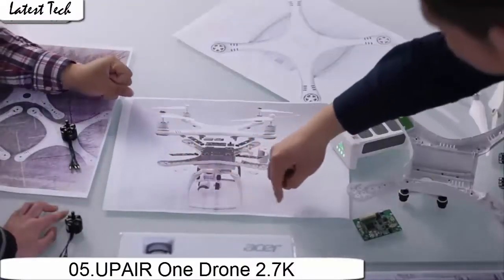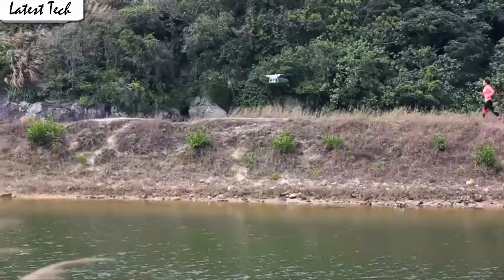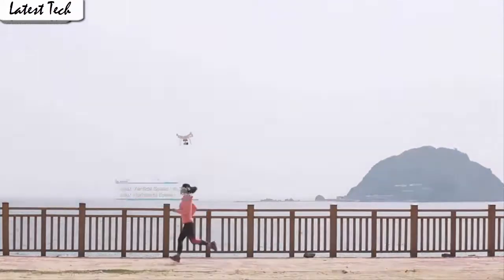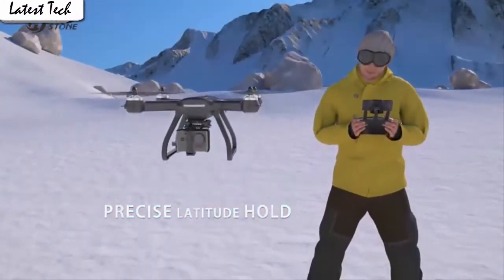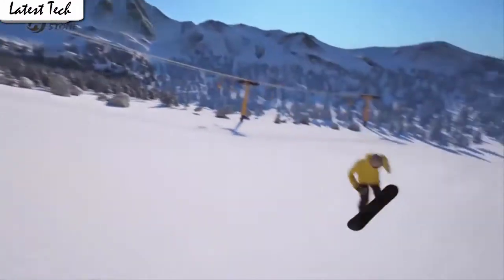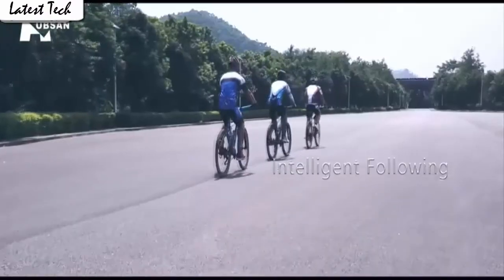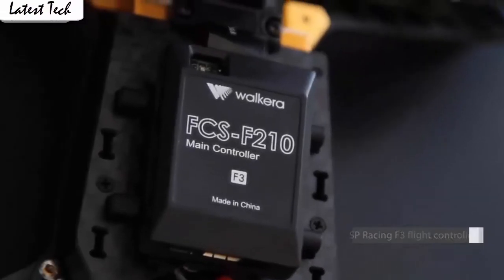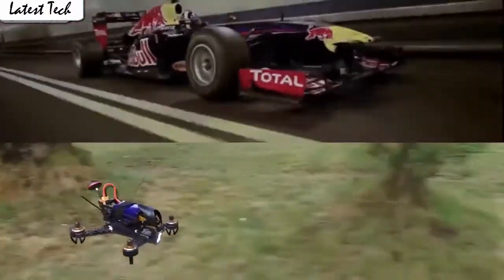Top 5: Best Drones Under $300 To Buy 2020